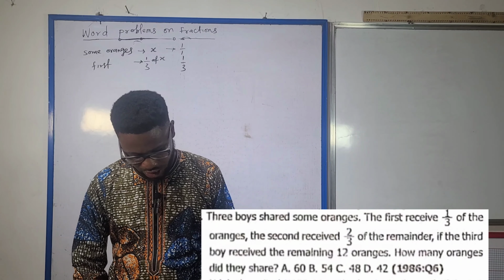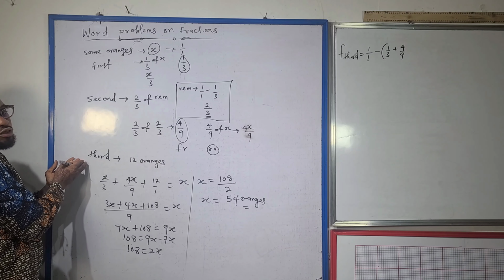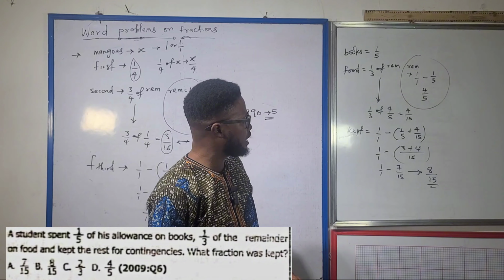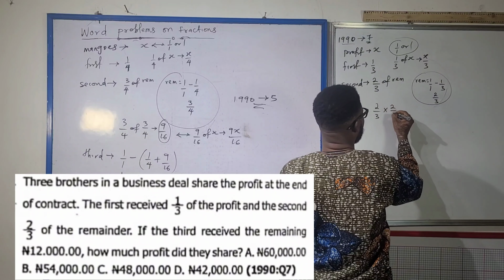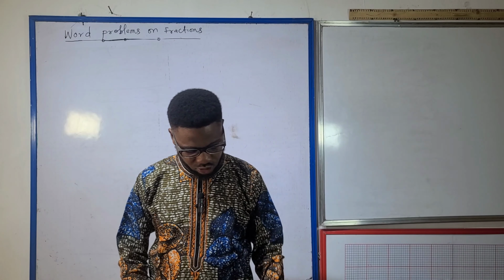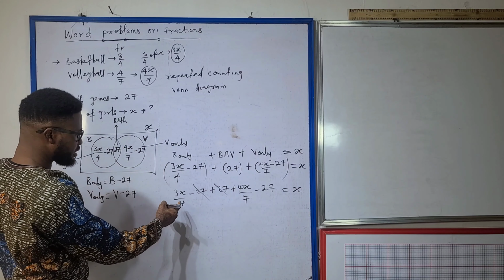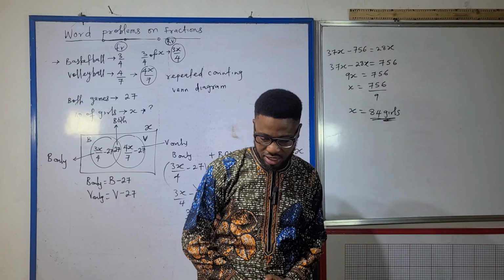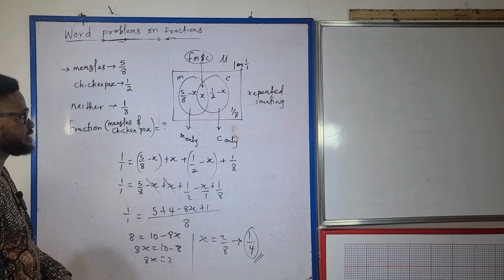WORD PROBLEMS ON FRACTIONS (part B)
word problems on fraction UTME/JAMB , WAEC/SSCE
for more explanations & questions... visit 300plusacademy.com & link up on whatsapp